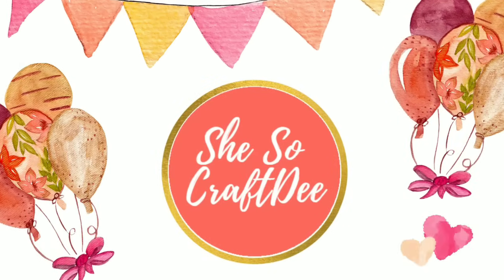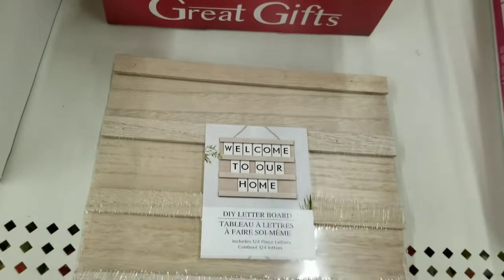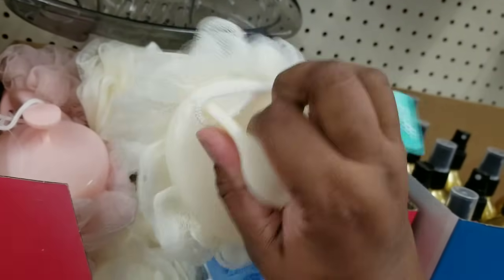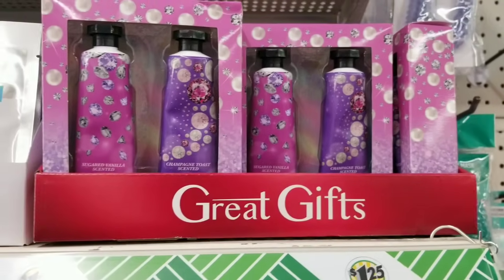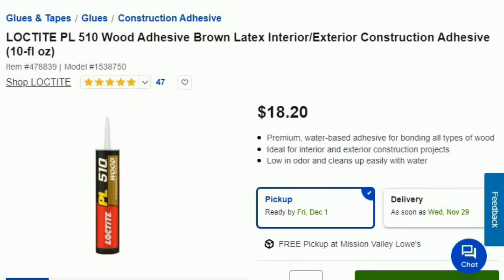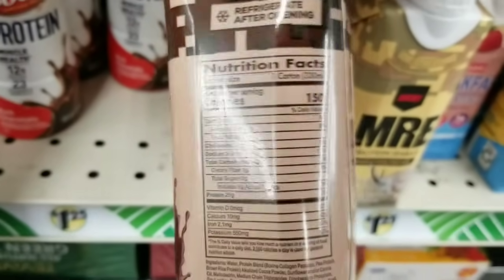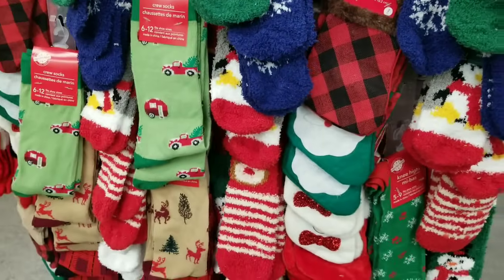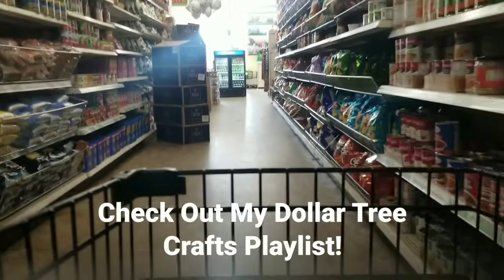NEW DOLLAR TREE Haul Items JUST HIT the Shelves! NAME BRAND Finds Never Seen Before! Grab Them NOW!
NEW Dollar Tree Haul & Dollar Tree Finds Video! Shop with me and throw these bargain finds in the cart (in store or online) before they are gone! Loctite, Room Essentials by Target & more! Shop with me for these 2023 finds and more bargains along the way!

In this video you will find some awesome Christmas, Seasonal and everyday items! You will want grab these now before they sell out! These can be found at the Dollar Tree website online as well.  These really cute decor pieces are a great deal starting at only $1.25.

These stores are in South Carolina.

What you win:
- Winner will receive one (1) metal tiered tray of choice (white snowflake, red trees or green trees) as featured in the video.

How to Enter:
- Comment on our giveaway video with an answer to the contest entry question mentioned in the video, plus the confirmation action required. (Must include these items to qualify for entry)

- The contest opens at 8:00 PM EST on November 26, 2023.
- The contest closes at 11:59 PM EST on November 28 , 2023.
- Participants must have a valid Email account to comment on the video for contest entry.
- The winner will be chosen randomly on November 29, 2023. We will respond to the winning comment with instructions to confirm. We will also post the Winner's username in the top pinned comment of this video to make sure you don't miss the opportunity to claim your prize.  If the winner has not followed the rules of the contest they will be disqualified. **We recommend that your turn on activity notifications in YouTube so you don't miss our comment response if you win!**
We will validate you are the account holder with a keyword that MUST be edited into the winning comment.
- If the first winner does not respond AND validate by 11:59PM EST on December 1, 2023 they will be disqualified and forfeit their prize. A second winner may be drawn at that time.
-We will announce the Official winner on our Facebook Page (She So CraftDee) and also in a pinned comment of this video once validated.

**IMPORTANT: Our OFFICIAL Comment Responses will have a verified check next to our name. To verify it's us, click the USER NAME on the comment in question and it should take you to our YouTube Page with 280K+ subscribers. If it does not, it could be a Scam attempt. Beware of Scammers impersonating me by checking this before responding.